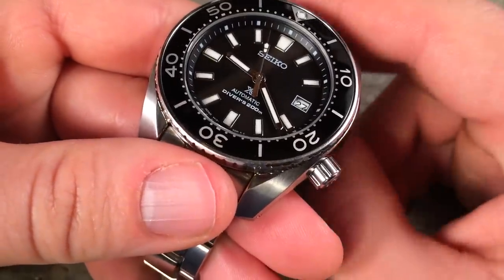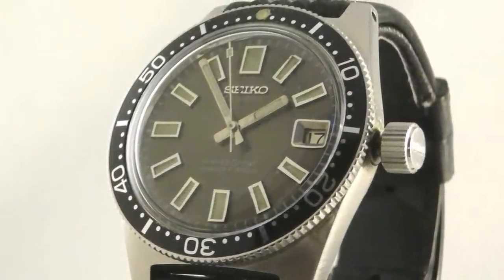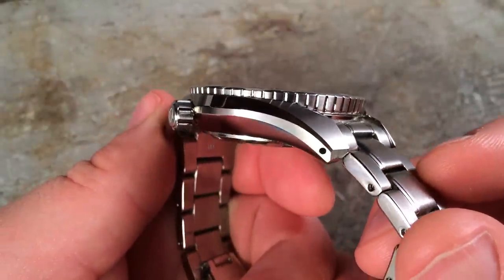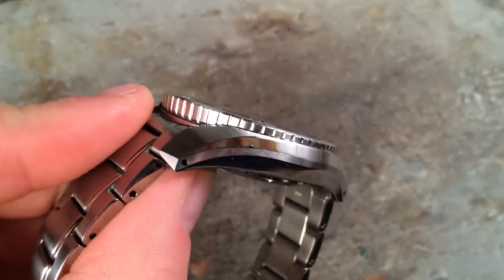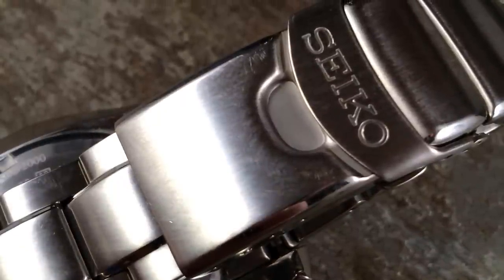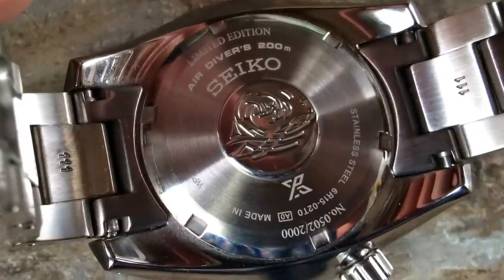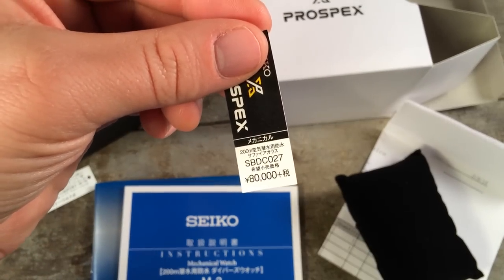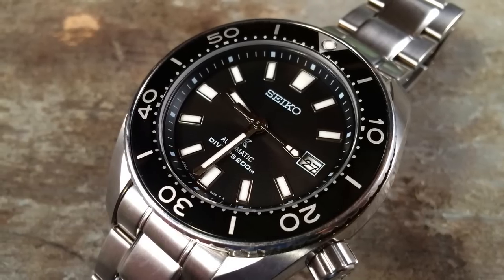Review: Seiko Sumo 50th Anniversary LE Model SBDC027 Prospex Diver Watch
Find out what makes it different than the standard Sumo and also what it commemorates, the legendary 1965 62MAS. A discussion about the state of the dive watch segment of the industry naturally comes up when considering how much Seiko was able to do with this modest platform simply by tasteful design and material updates.

SPECIFICATIONS
Brand: Seiko
Model: Sumo "Shisho" SBDC027
Model Year: 2015
Case Diameter: 45 millimeters
Case Thickness: 13 millimeters
Lug Width: 20 millimeters (NOT 22mm, typo in vid, sorry!)
Movement: 6R15 (hacking and handwinding, 23j, 50hr power reserve)
Upgrades: New dial and bezel, sapphire crystal, diashield (incorrectly referred to as "diacoat", again sorry!) coated case and bracelet
SBDC027 セイコー プロスペックス ダイバースキューバ 国産ダイバーズウオッチ50周年限定